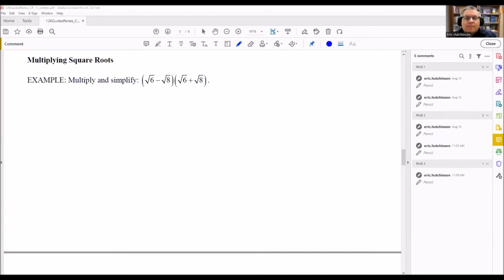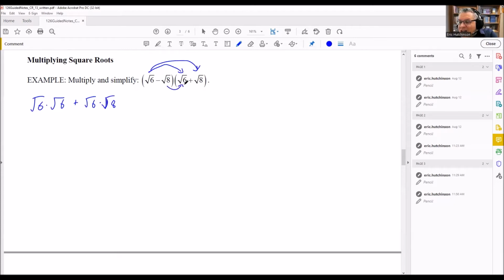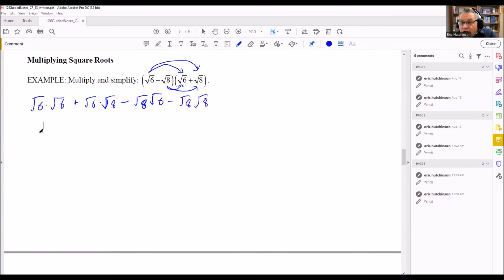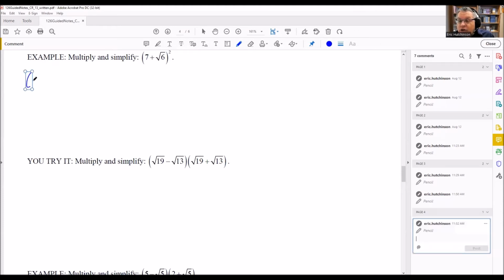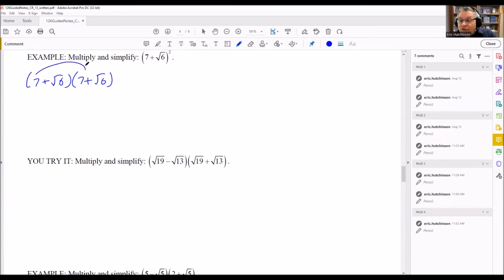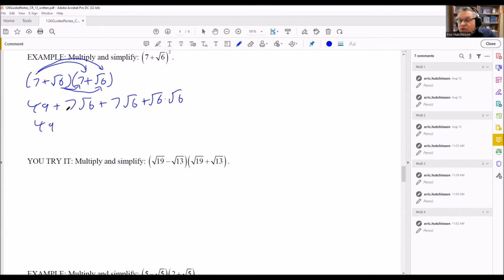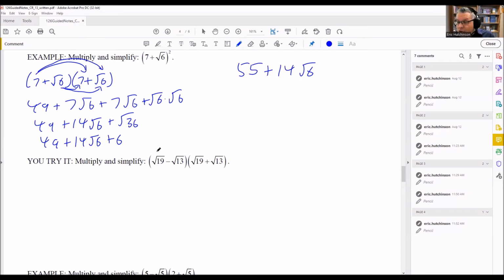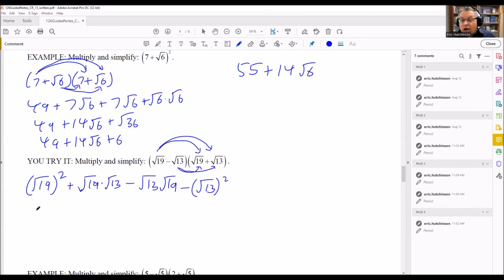Multiplying Square Roots Using FOIL